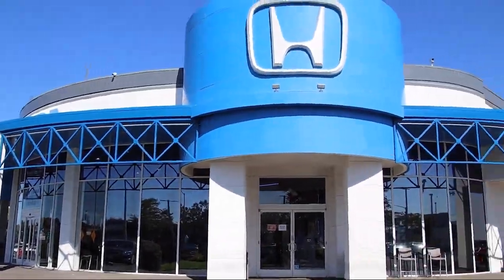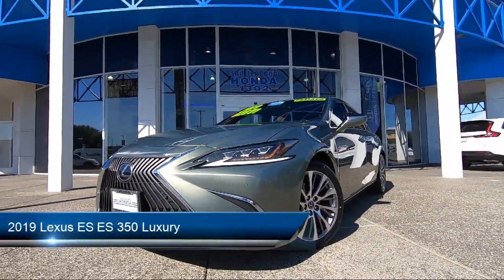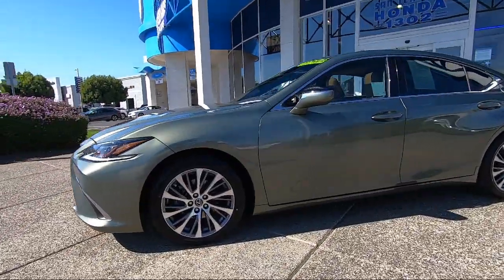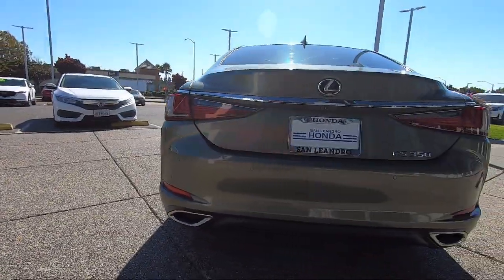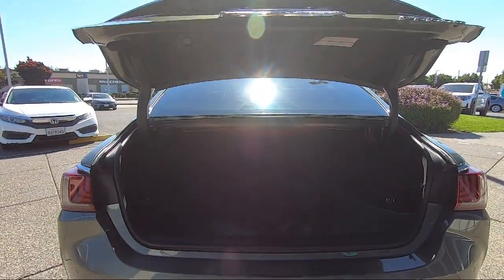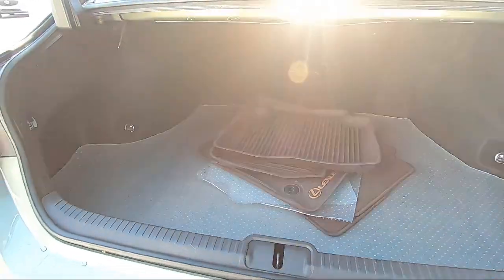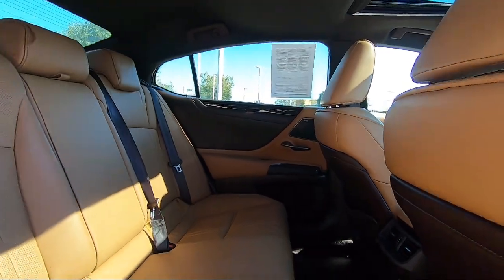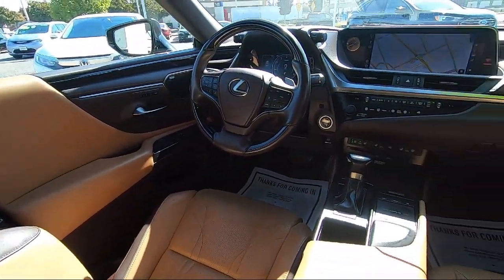2019 Lexus ES ES 350 Luxury San Leandro Hayward Oakland San Lorenzo Alameda Castro valley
2019 Lexus ES ES 350 Luxury Stock Number: R2676 Vin:58ABZ1B15KU037300.